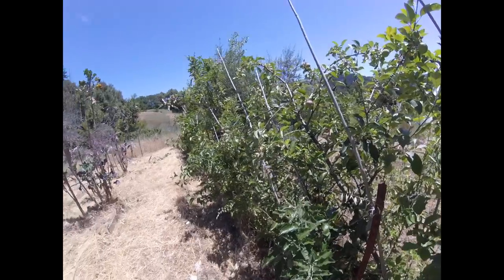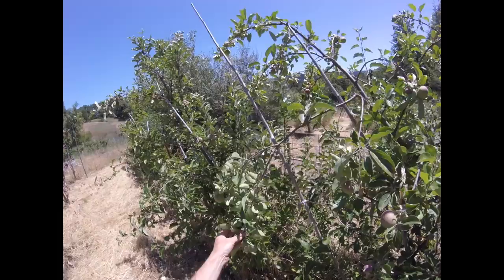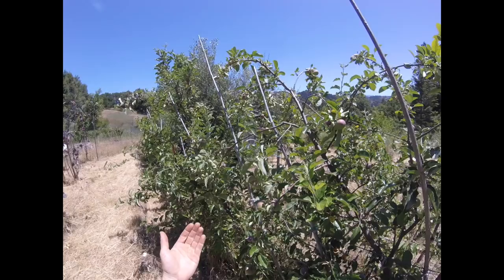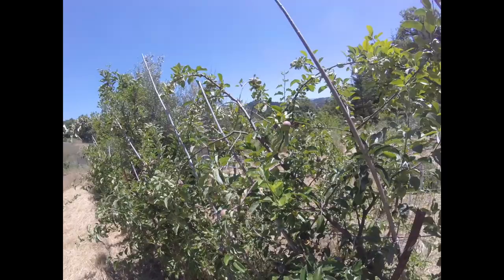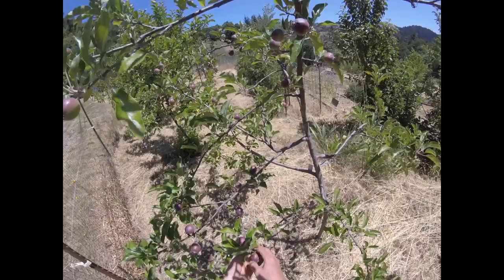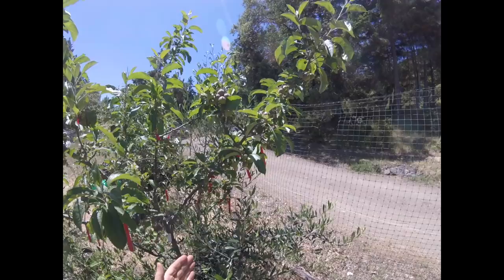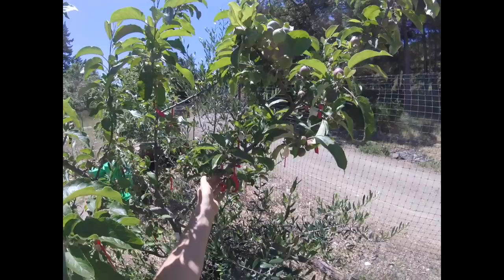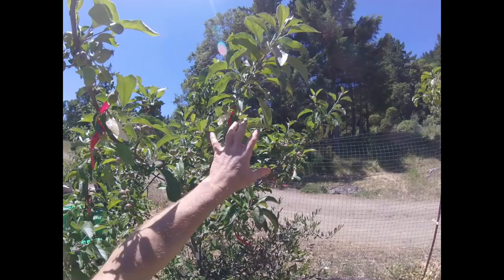How Apples Bear Fruit and Where on the Tree, Tip v.s. Spur and Everything In Between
How and where of apple fruiting habits.  Some trees bear on the tips of twigs, some on spurs and some on both. Stephen Hayes on Bramley